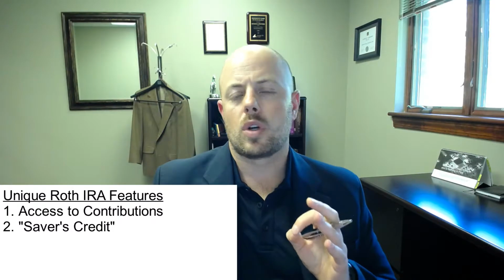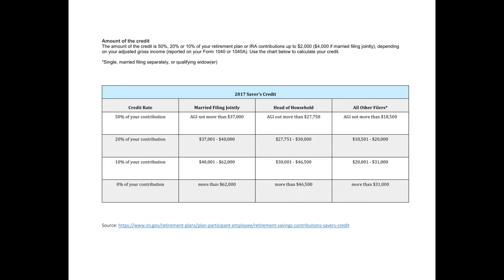3 Things You Didn't Know About a Roth IRA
3 Things You Didn't Know About a Roth IRA